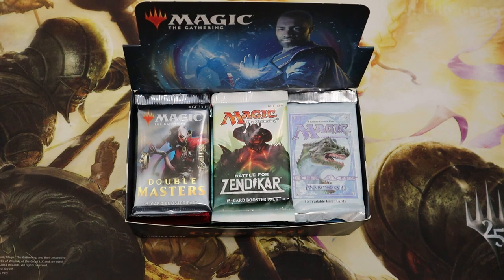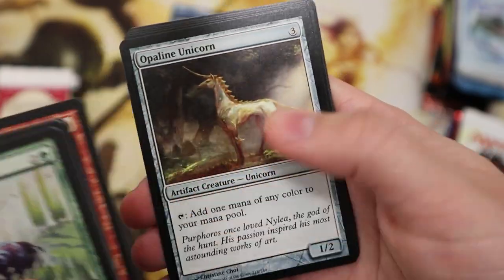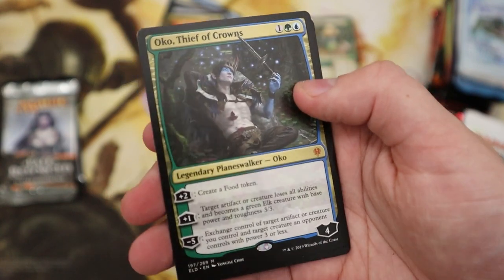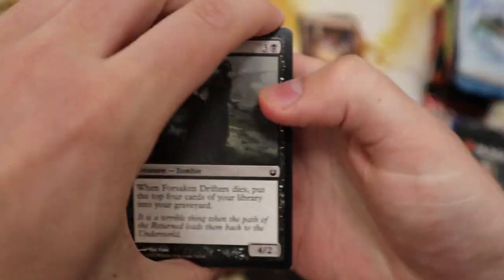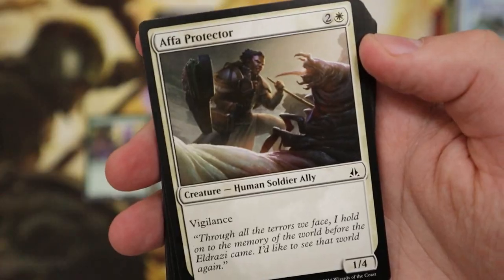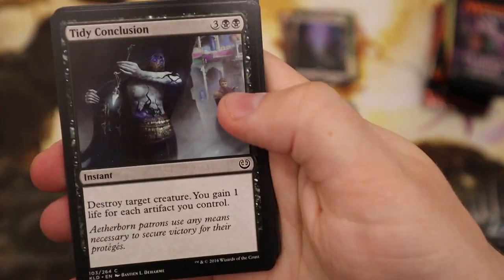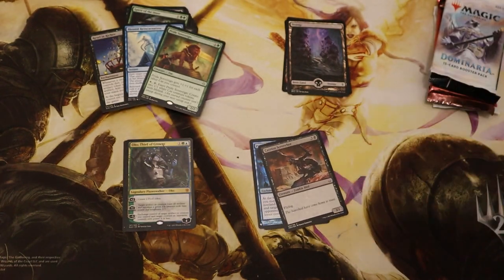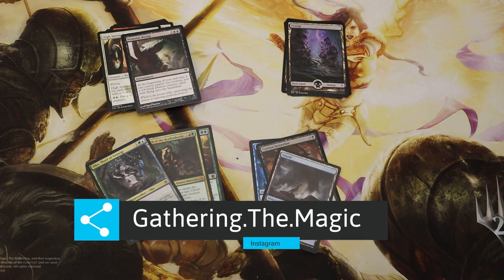I Bought 36 DIFFERENT MTG Packs, Here's What I Got....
Hey Prickly Pals! Something very cool today, we're opening 36 booster packs from DIFFERENT MTG sets! Yes, it's a whole booster box worth of cards, except its from sets from all over the years! Will we find a foil prickly marmoset in Ikoria? Will we find a Craterhoof in Avacyn? What are we going to get from Ice Age? Let's find out.